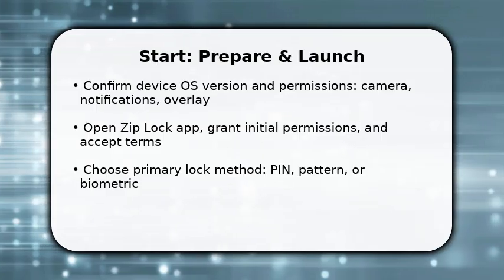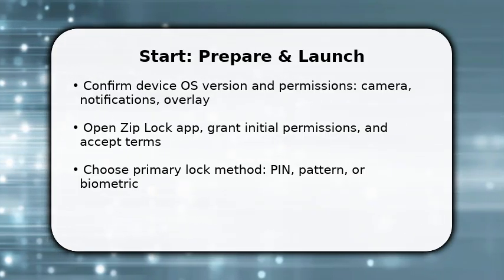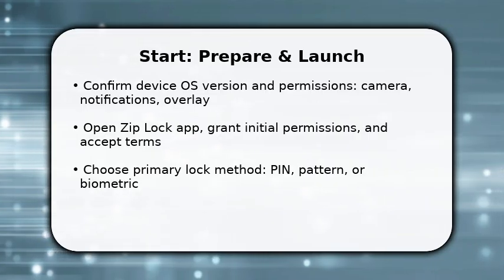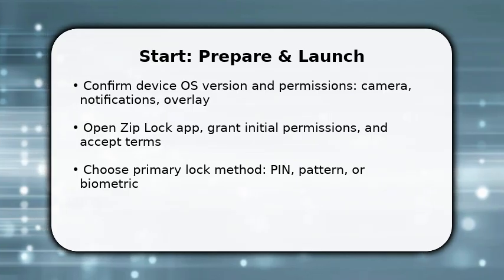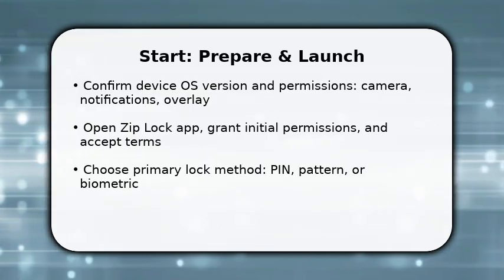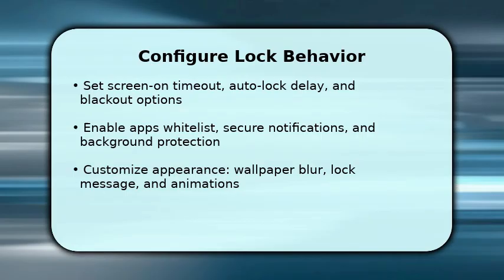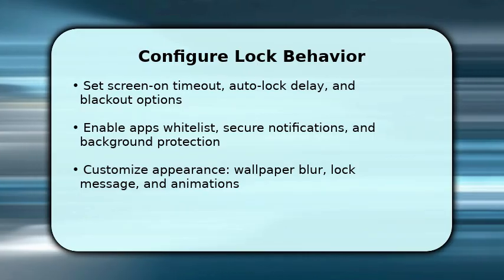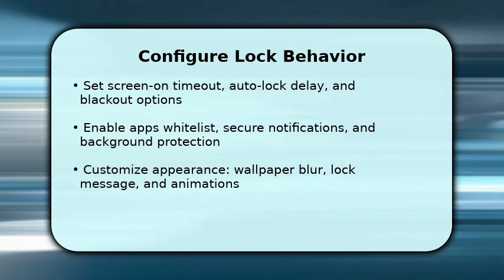How to Use Zip Lock Screen App (updated)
Discover the latest features and tips for using Zip Lock Screen, an essential tool to organize your home screen. This video guide walks you through setting up notifications, customizing themes, and managing widgets efficiently.